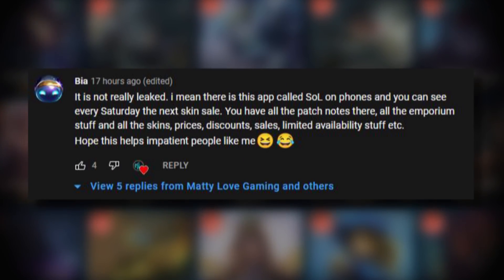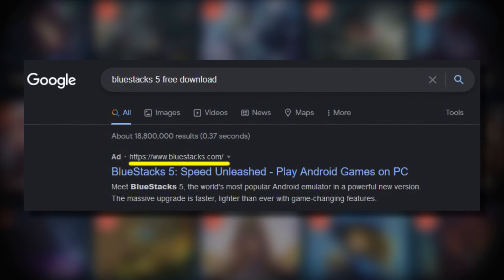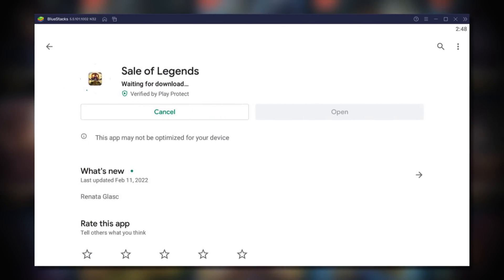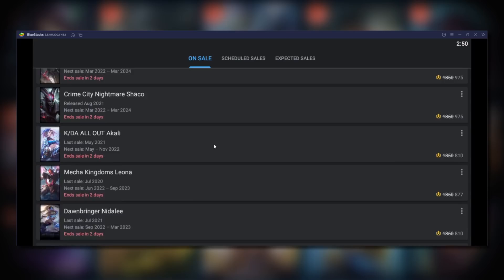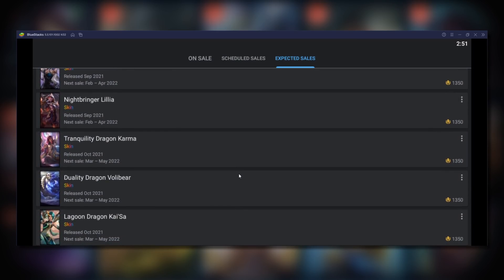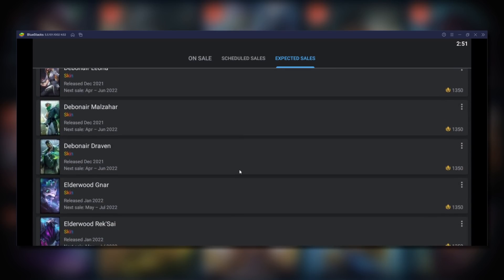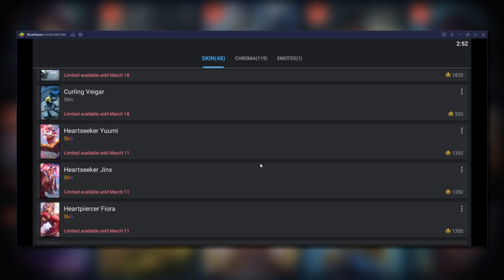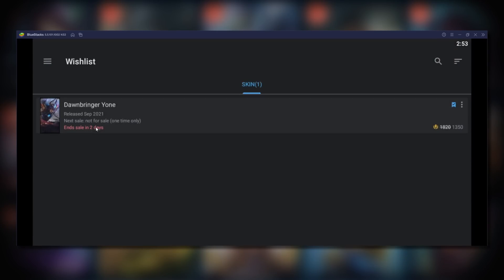WEEKLY SKIN SALE APP! Sale of Legends Free App for League of Legends All Skins | LoL Season 12 2022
Sale of Legends App shows upcoming weekly skin sales a few days before it shows in the client

Pentakill III: Lost Chapter Kayle
brave phoenix xayah
Crime city nightmare twitsted fate
Yuubee
withered rose talon
Psyops samira
True damage senna
pool party reksai
creator viktor
jad fang cassiopiae
wildfire zyra
artic ops kennan
cottontail teemo
gragas caskbreaker
veigar greybeard

This weekly shop resets on Monday mornings

Weekly shop League of Legends season 12 2022